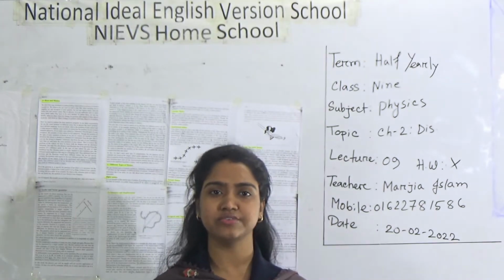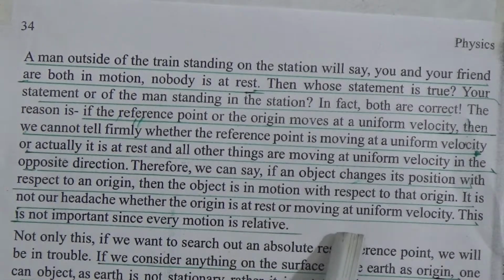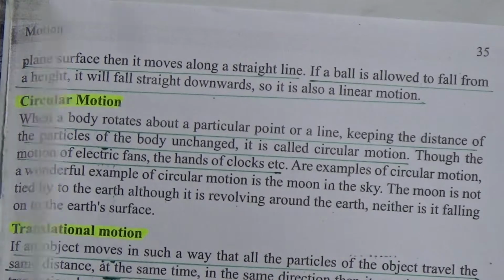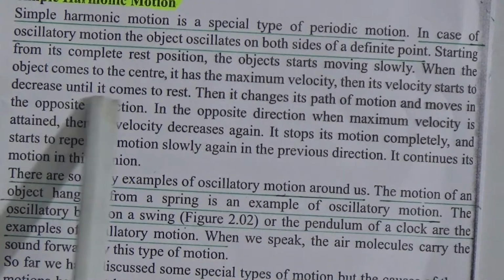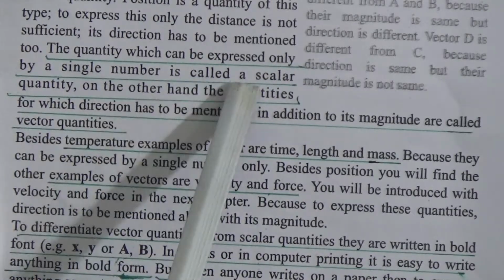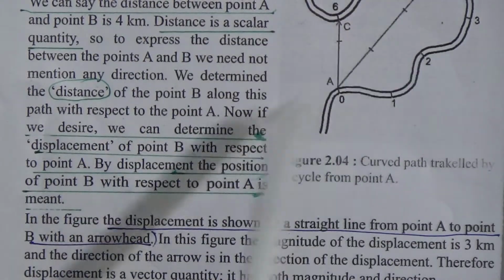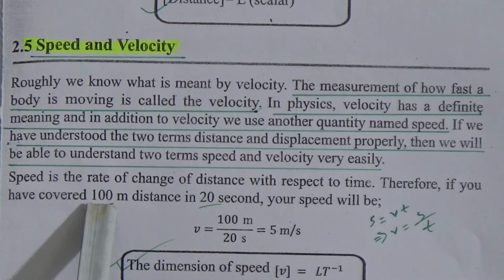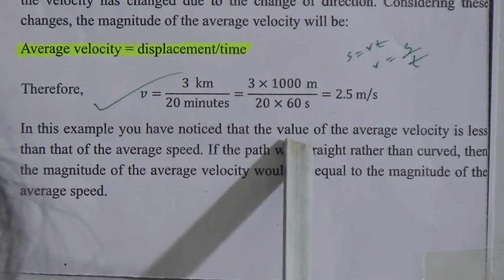Class: Nine, Subject: Physics (Lecture-09), Topic: Chapter-2, discussion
Half Yearly-2022
Class: Nine
Subject: Physics (Lecture-09)
Topic: Chapter-2, discussion
Teacher: Marjia Islam